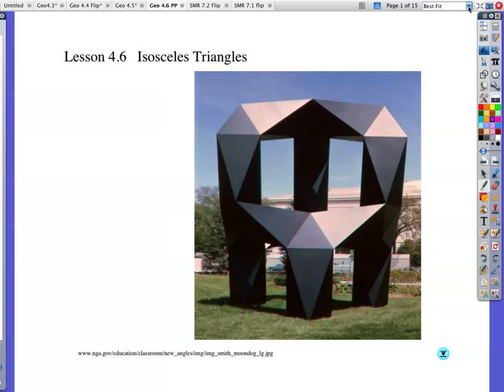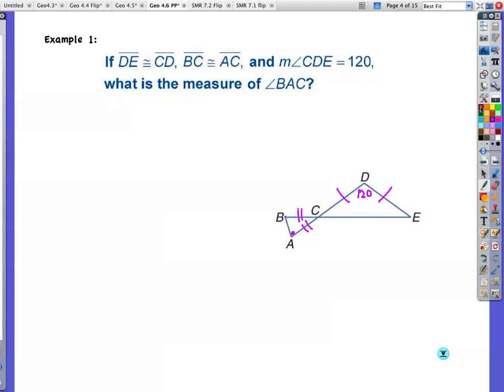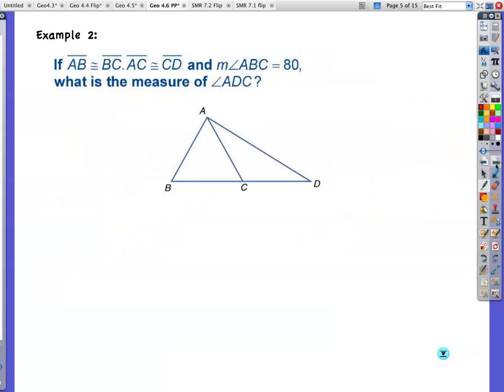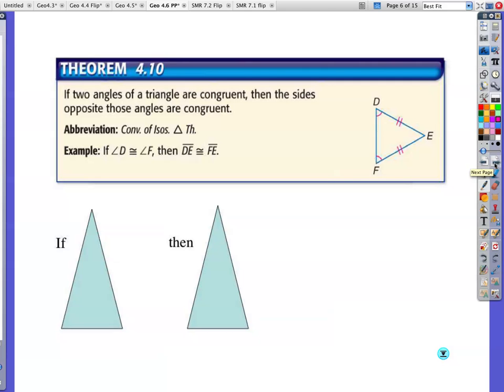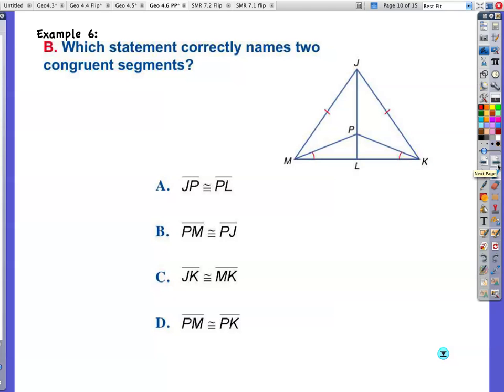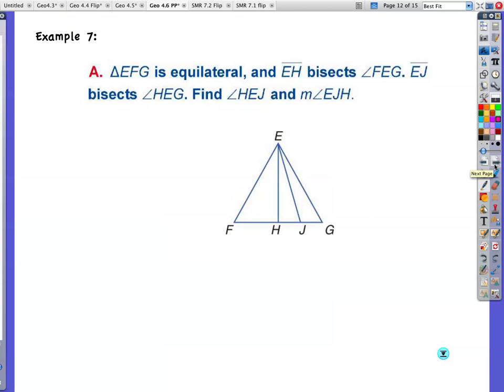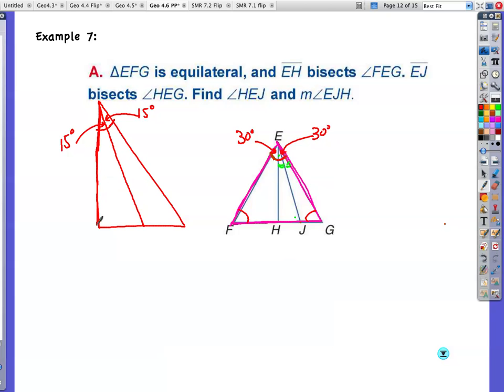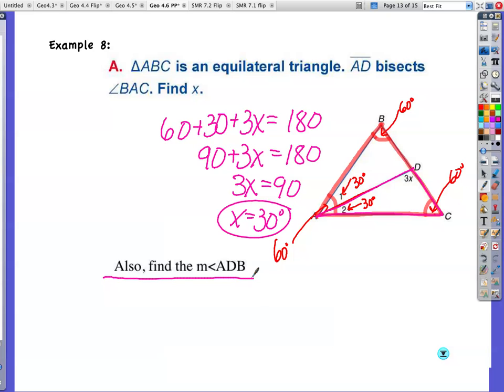Geo 4 6 Video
Notes and Info over Section 4.6